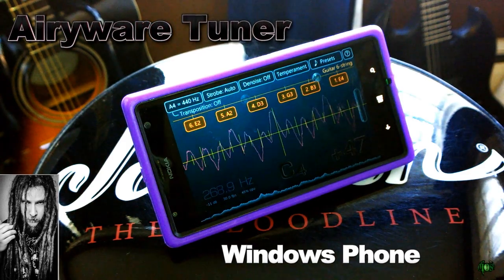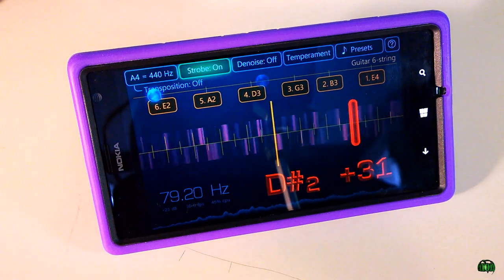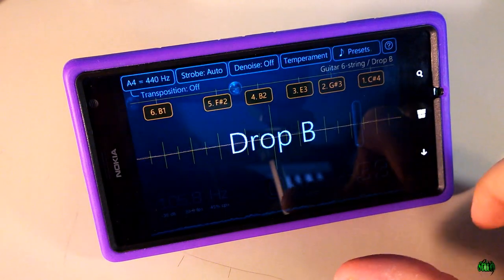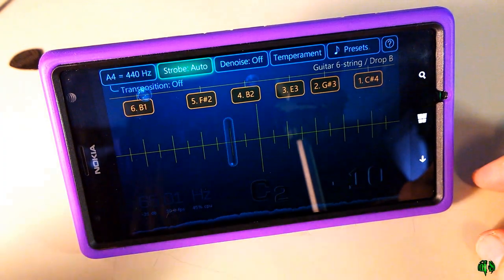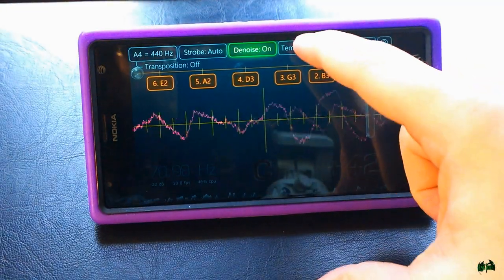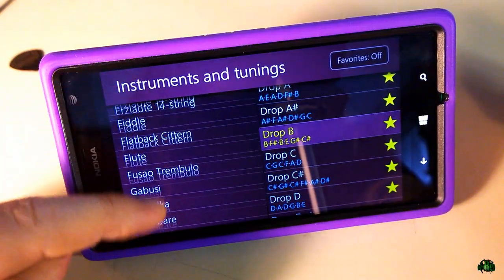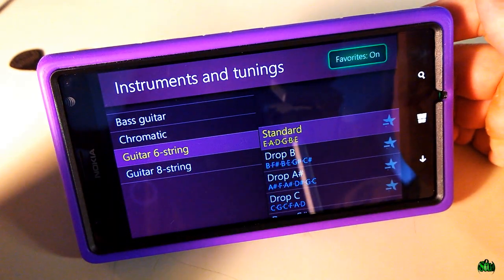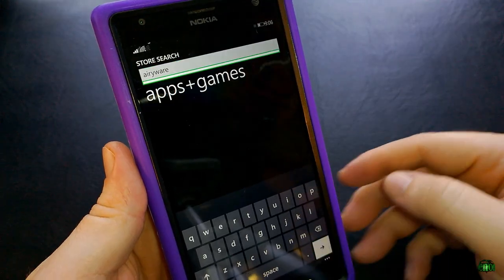Airyware Tuner for Windows Phone - Review (tune guitar, bass, and more)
In this video we look at Airyware Tuner for Windows Phone, tune a couple guitars, and look at all the features of this must have app.

There is free lite version available, but we are looking at the full paid version (trial available).

Airyware tuner is jam packed with professional features. Change your reference (i.e. A4=440Hz), denoise if you are in a loud environment so you are better able to get accurate tunings, change temperament, use strobe, and more.

There is so much visual feedback offered in Airyware Tuner, it's perfect for beginners and pros. You will see a read out of the note in Hz as well as the note name, your note will be red, yellow, or green, depending on how close your are to hitting pitch. You can even have a reference tone played aloud, just like a pitch pipe.

Airyware Tuner is loaded with presets! Of course you can tune to any note you want, but presets are available for pretty much every stringed instrument to make it even easier to make sure you are in perfect pitch. You can tune much more than just guitar or bass too. Banjo? Sure! Piano? Why not! Fiddle? Ab-so-freakin'-lutely! Cello? Yes sir! Kibangala? I don't know what that is, but YES! (it's an African banjo by the way). You will just have to look through all the presets yourself, way too many to list. Check the website below for a full list of features.

Since there are so many presets and most of use will only use a handful, there is a FAVORITES option to make it simple to recall all the tunings you regularly use.

With so many features, options, the user interface, and accurate tuning, you can see why I call this - The BEST tuner available in the Windows Store.

Get it in the Window Phone Store